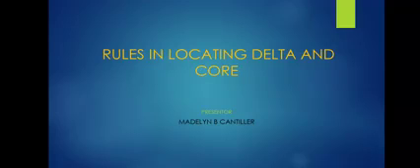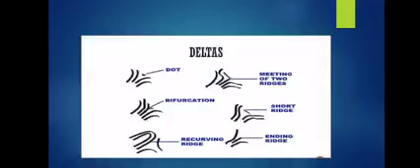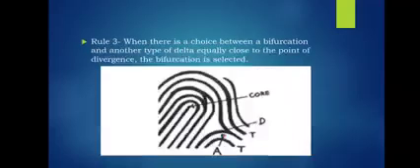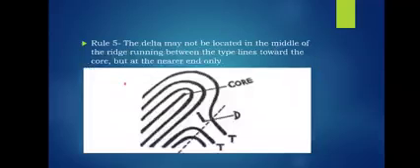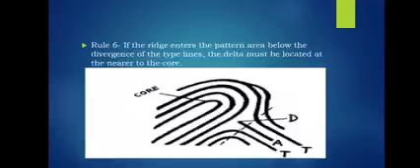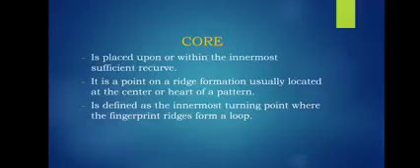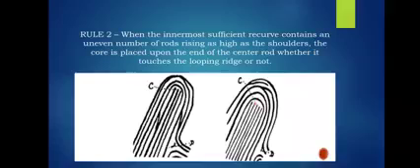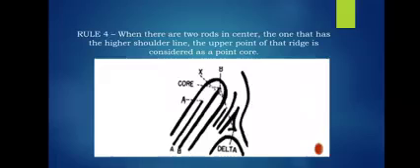RULES IN LOCATING CORE AND DELTA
fingerprint identification